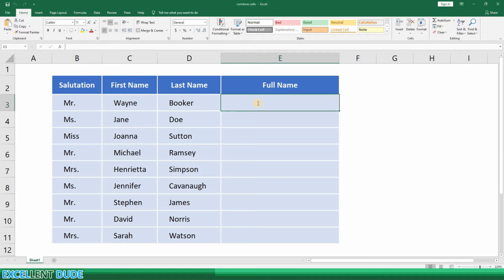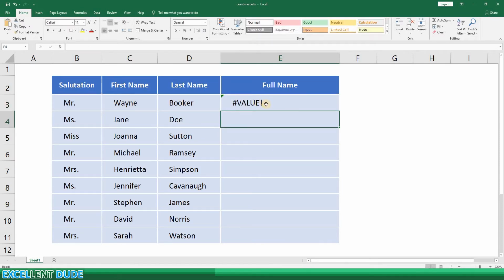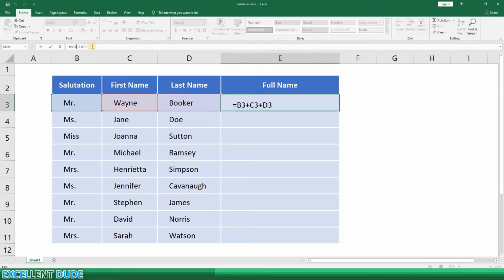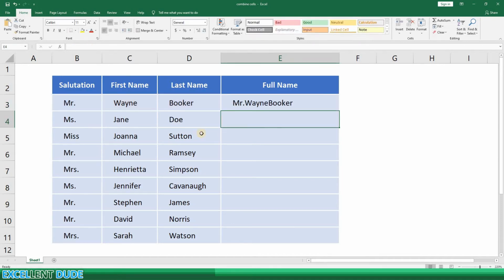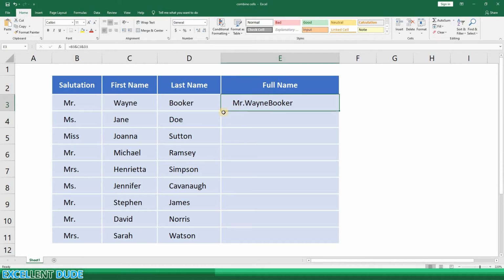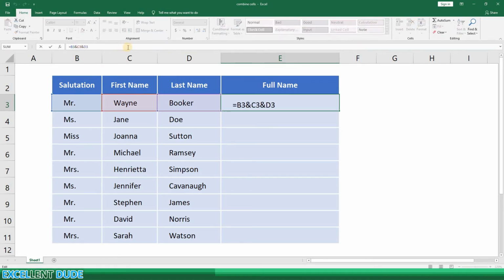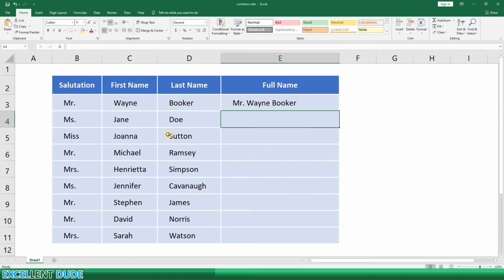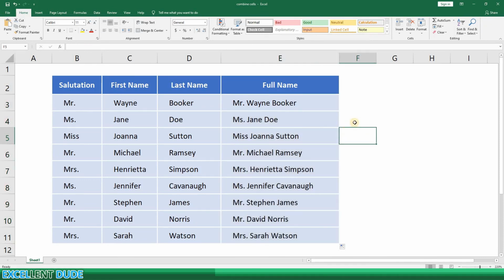How to Combine Data From Multiple Cells In Excel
In this quick Excel tutorial video, I’ll show you how to combine the values from multiple cells into a single cell.

If you find my videos informative or at least somewhat entertaining, please give this video thumbs up.